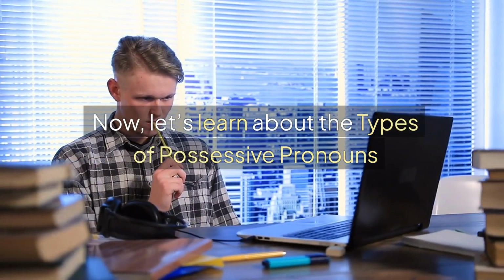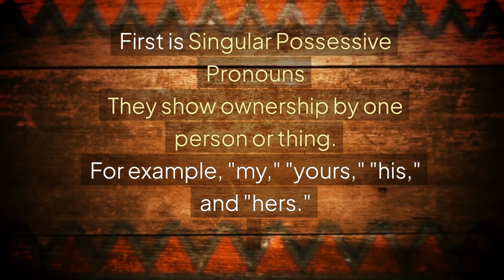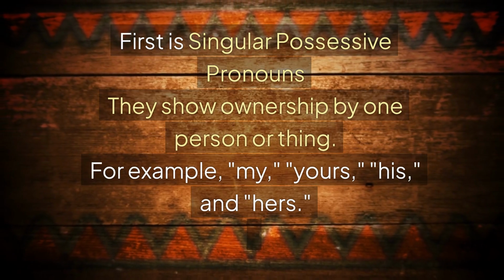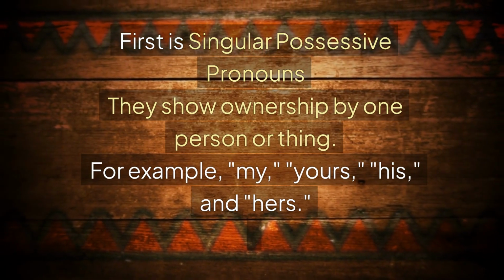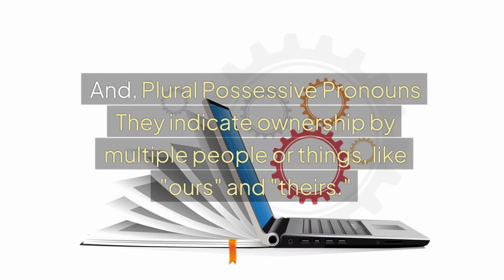Possesive Pronoun | English Olympiad | CREST Olympiads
Learn the fundamentals of possessive pronouns with our newest English Olympiad video! Possessive pronouns, including “mine,” “yours,” “his,” “hers,” “ours,” and “theirs,”. In this video, we’ll explain how to use these pronouns accurately in sentences, with practical examples. Watch now to master possessive pronouns and elevate your understanding of English grammar!

Give one example of a plural pronoun.